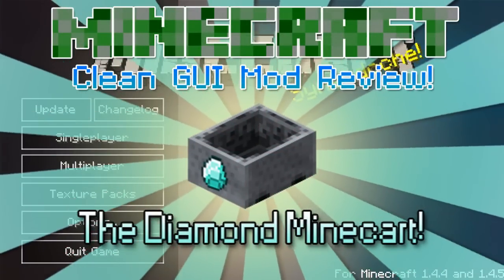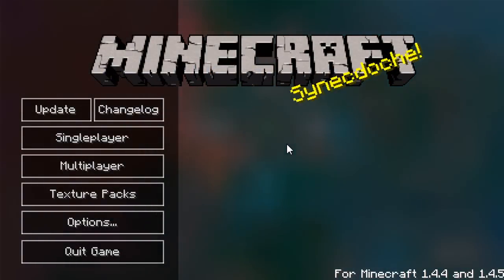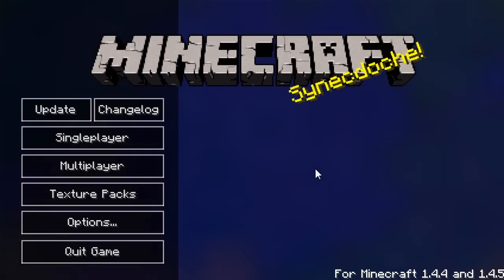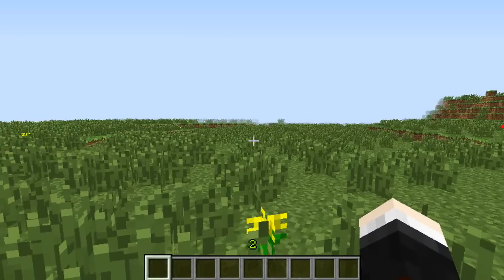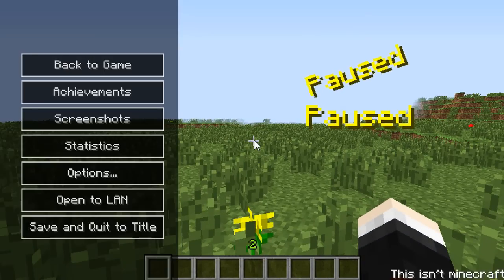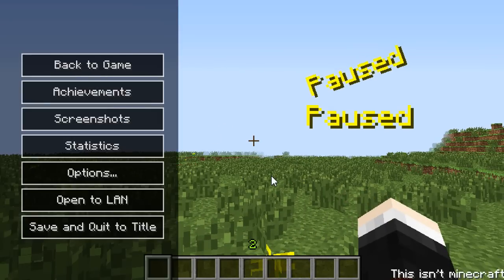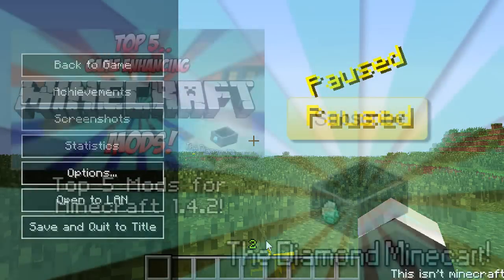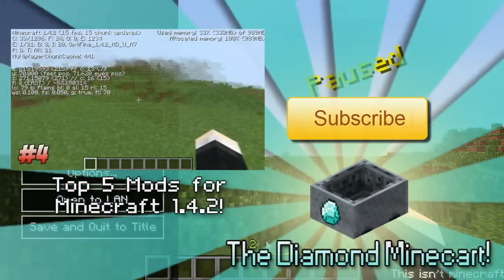Minecraft : CLEAN UI MOD!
"NOPE.. CAN'T THINK OF A FUNNY INTRO :[.."

Can we get 30 LIKES for this awesome mod?! :D

Dan from The Diamond Minecart quickly goes through the Clean UI Mod which takes your classic title screen and pause menu and updates it to look cool and modern. I really like the way that it looks, so take a look for yourself in this mod review!

-- Find Us! --